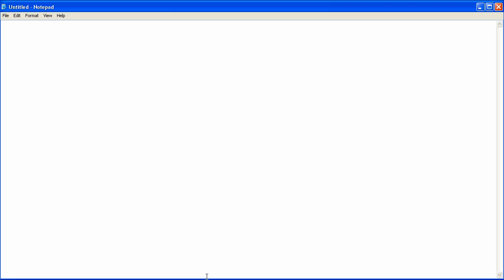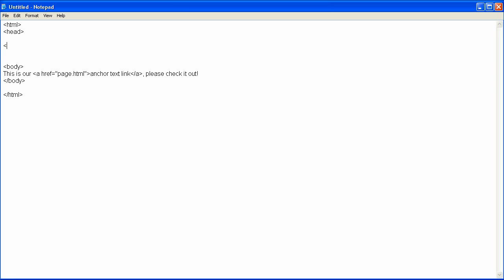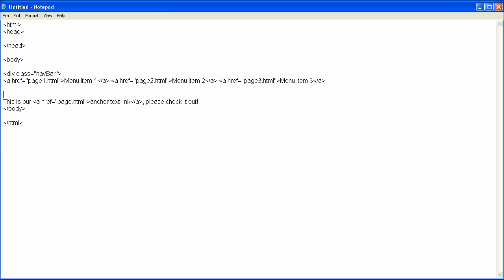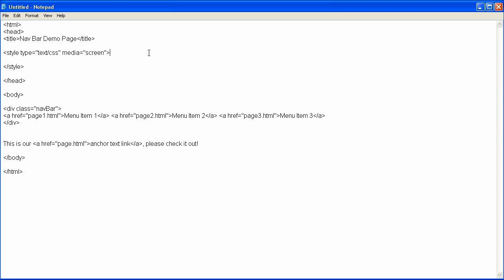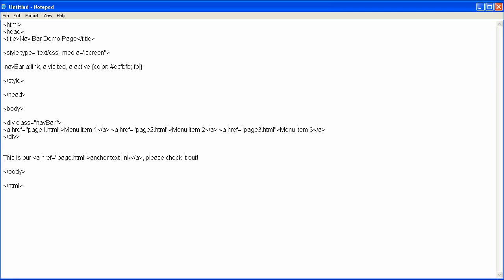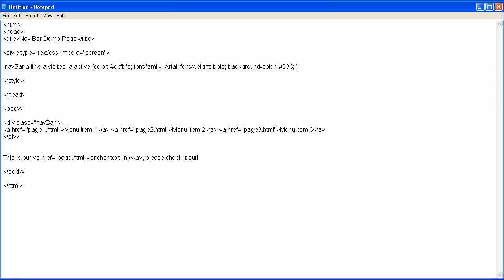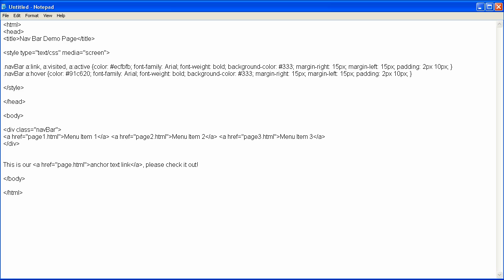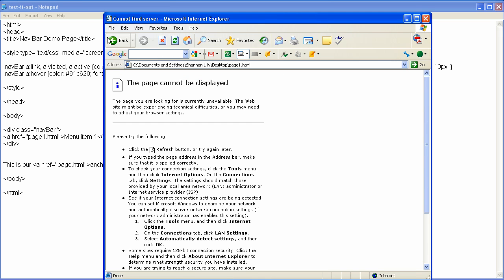Custom CSS Hover Link Menu Tutorial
In this lesson we show you how to create a custom css hover link menu from scratch using nothing but notepad!